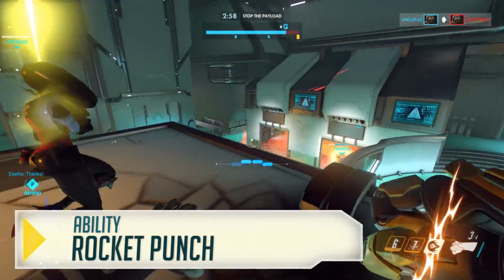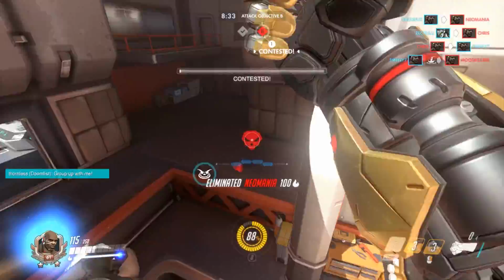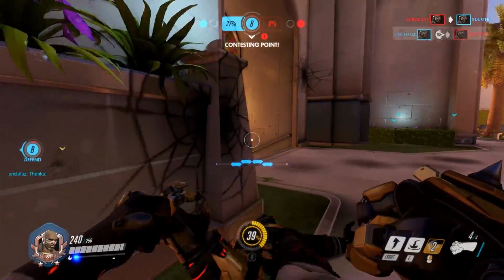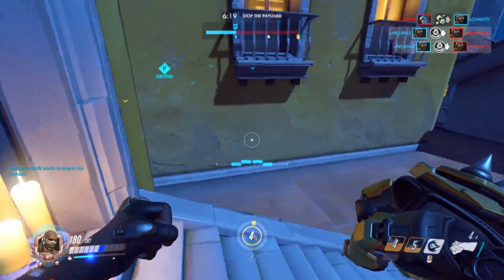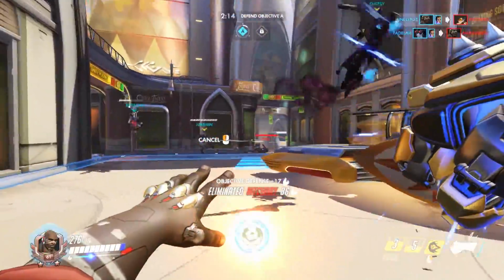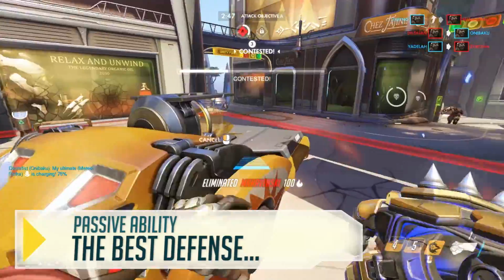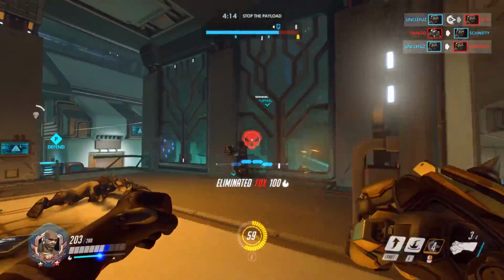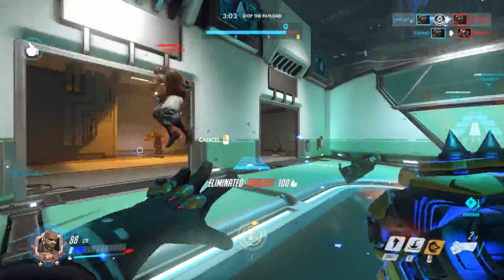Doomfist - Overwatch Hero Guide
Overwatch's most anticipated hero, Doomfist, punches his way into the game! Joey is here to give you all a rundown of his melee-focused abilities, as well as strategies to help you pummel your enemies into dust.